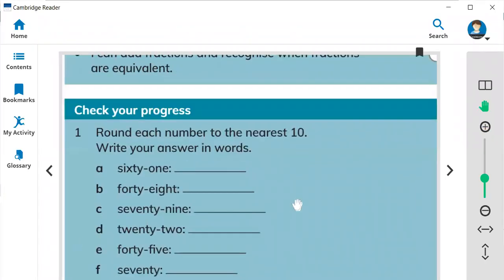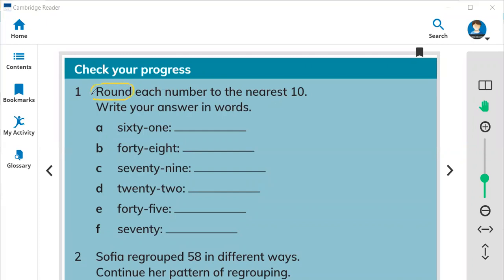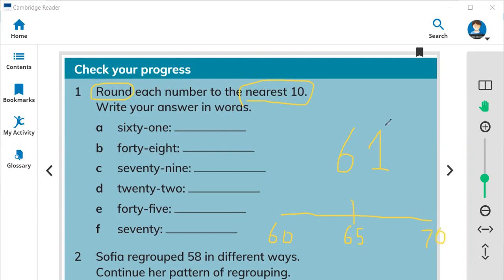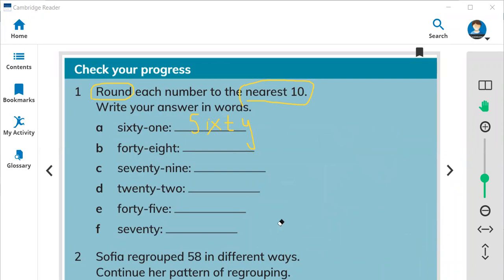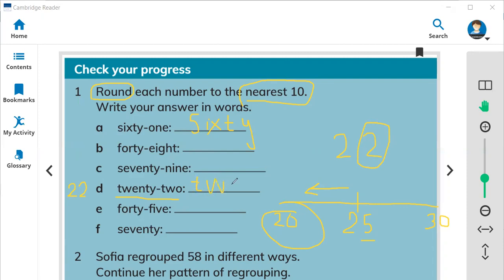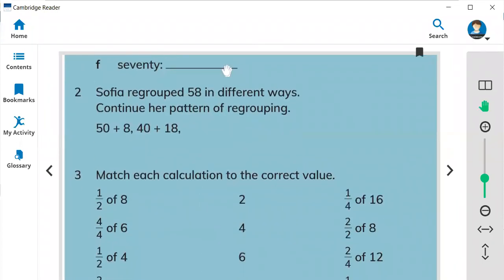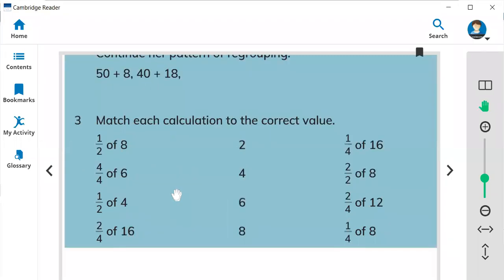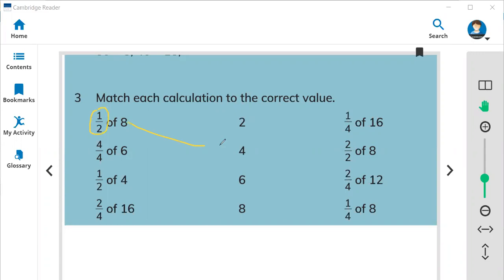Unit 8: Check your progress